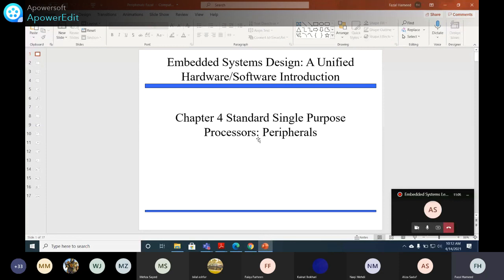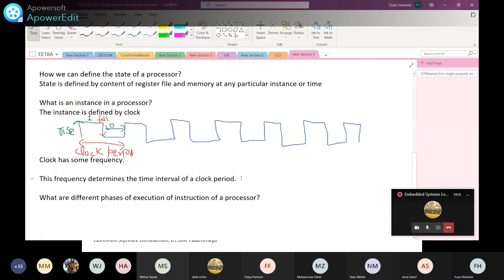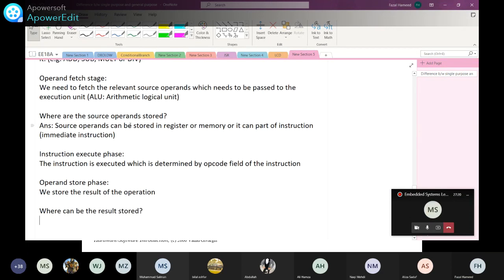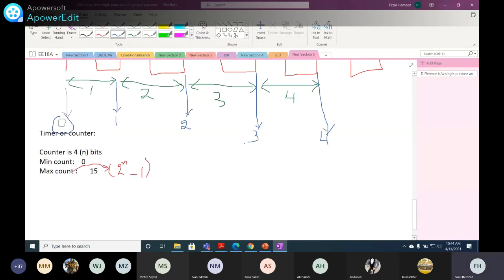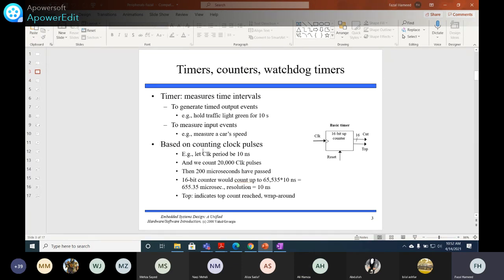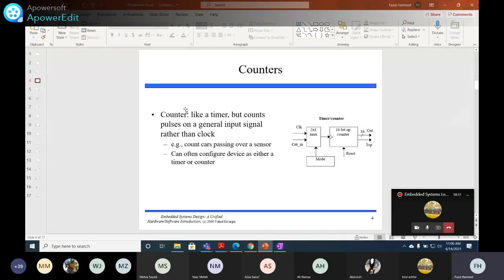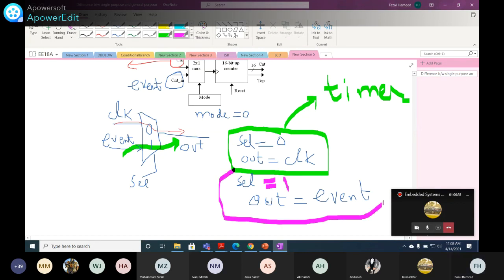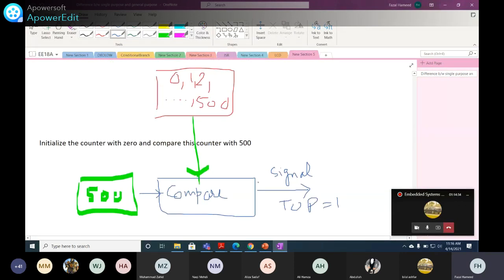Lecture 26 (Embedded Systems)